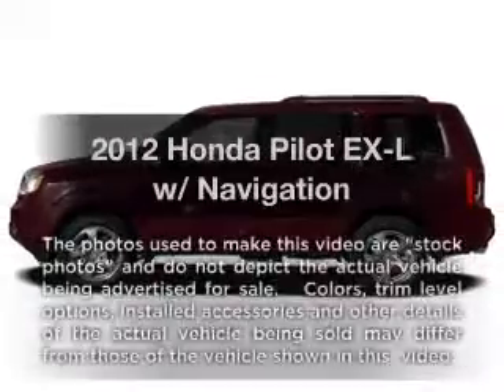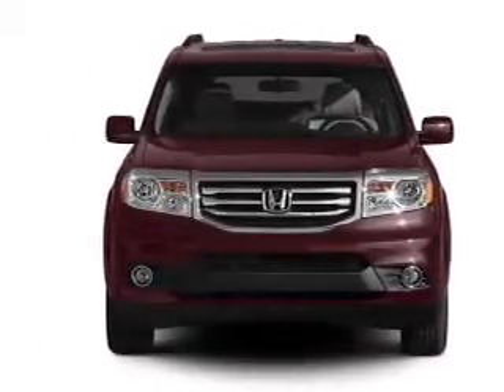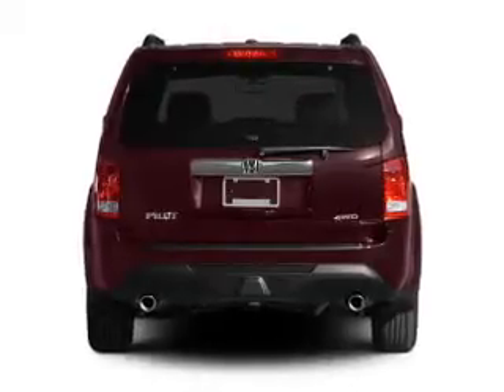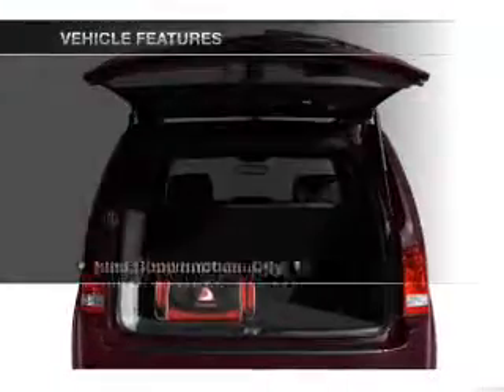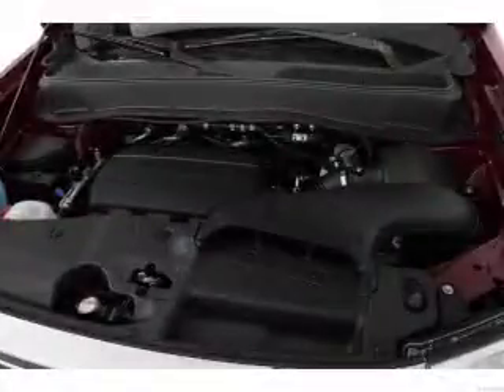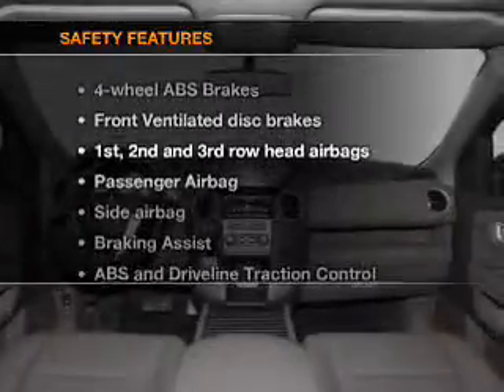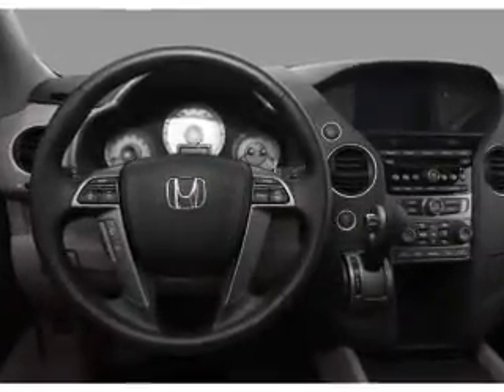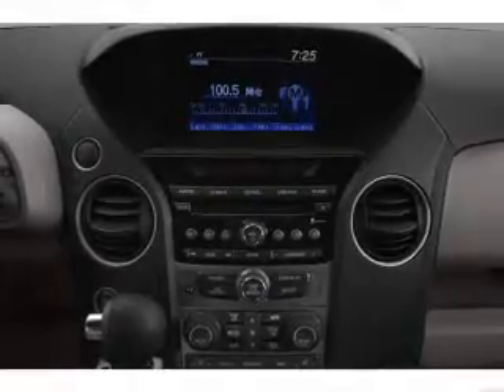2012 Honda Pilot - Manchester NH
Year: 2012
Make: Honda
Model: Pilot
Trim: EX-L w/ Navigation
Engine: 3.5 liter 6 cylinder 24 valve
Transmission: 5-Speed Automatic
Color: Taffeta White
Mileage: 10
Address:
1477 S Willow St